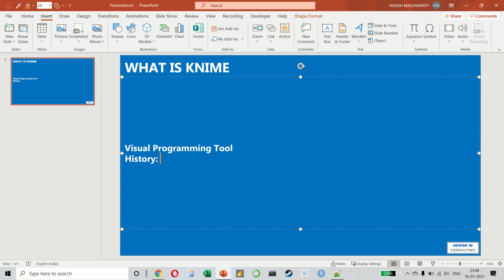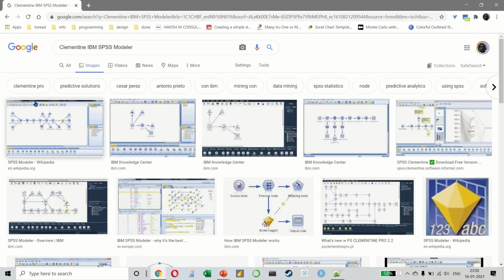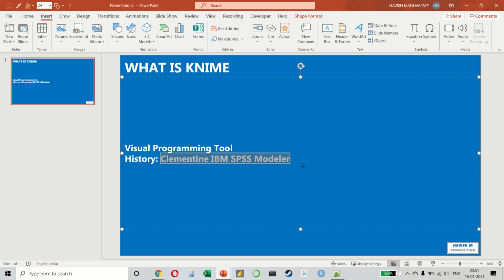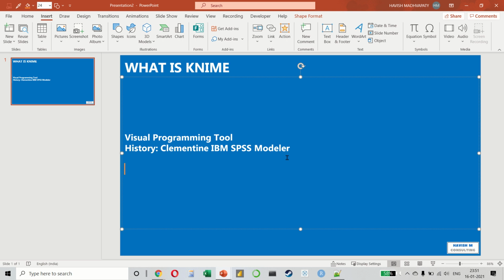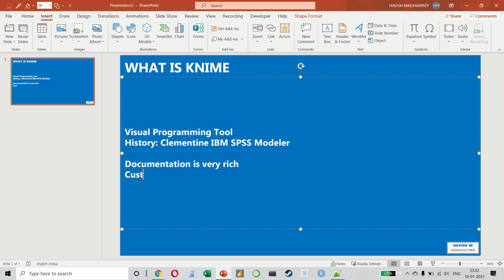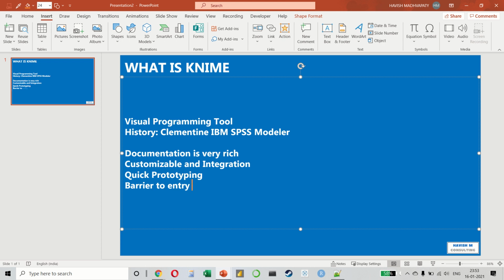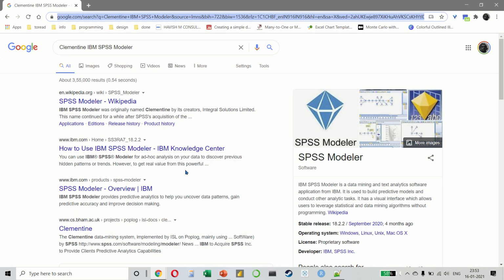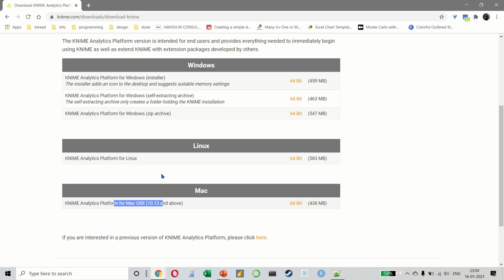001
40 Under 40 Analytics